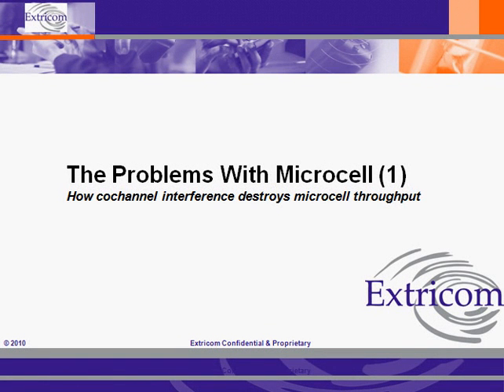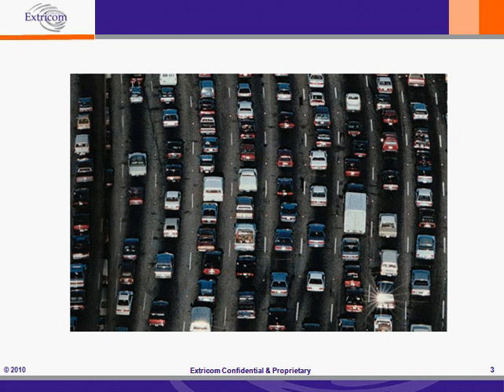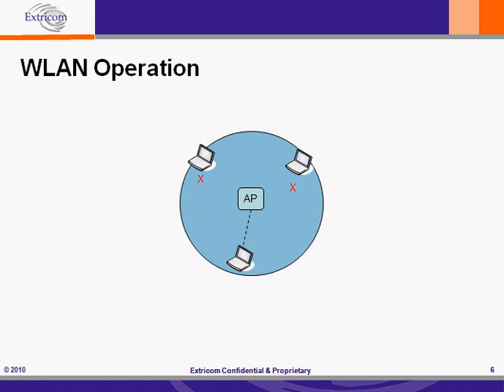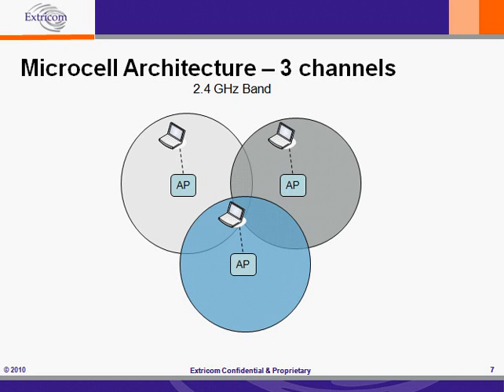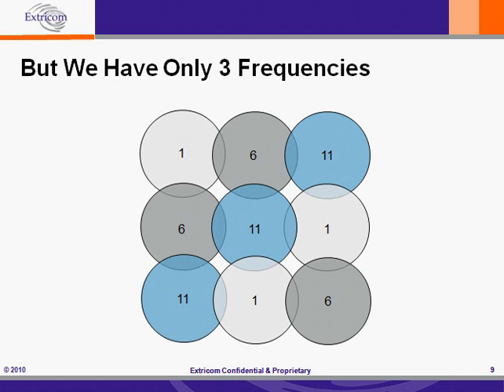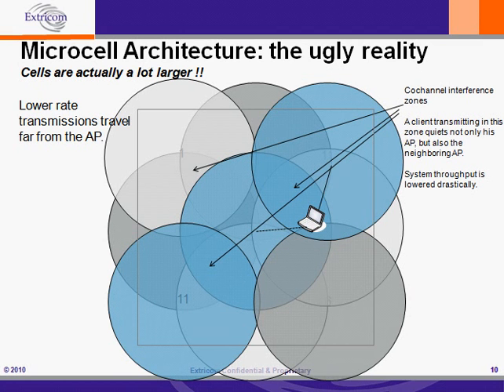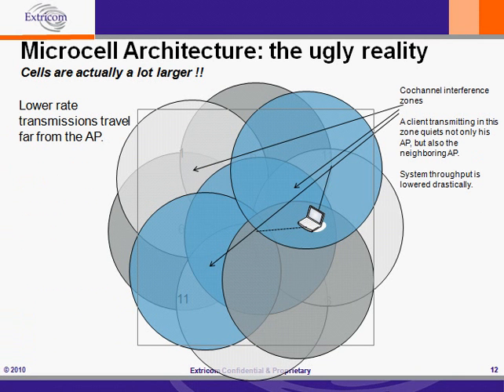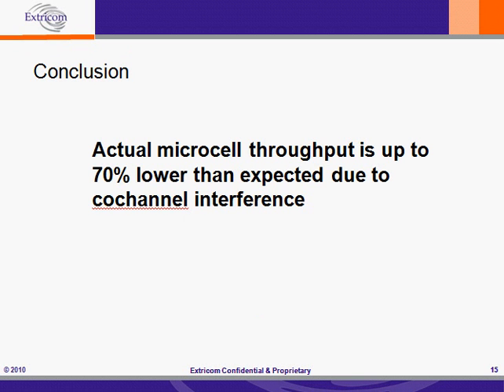The Problem with Microcell WLAN.wmv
In this video, Extricom provides a high-level discussion of some of the problems associated with the Microcell architecture approach to Wireless LAN used by Cisco, Aruba, and other wireless vendors